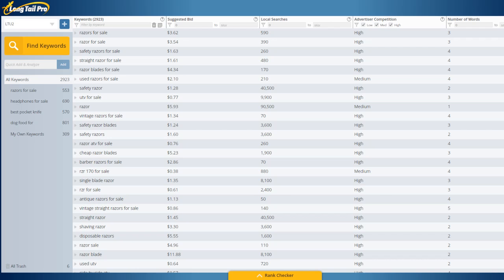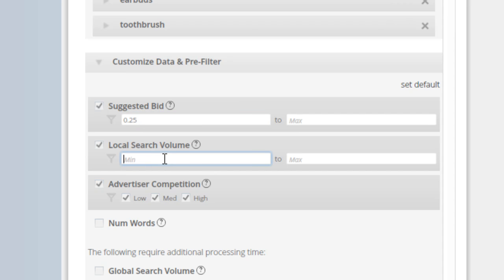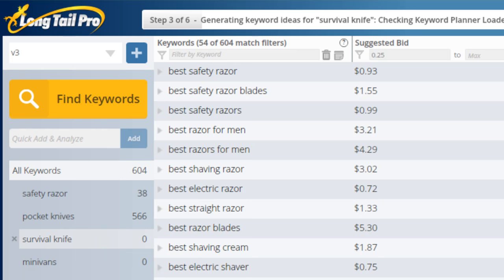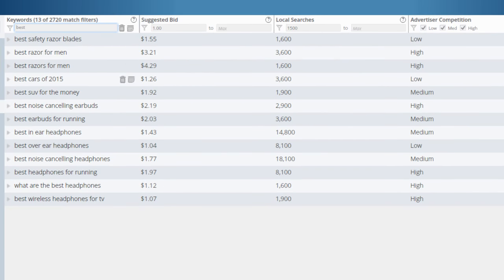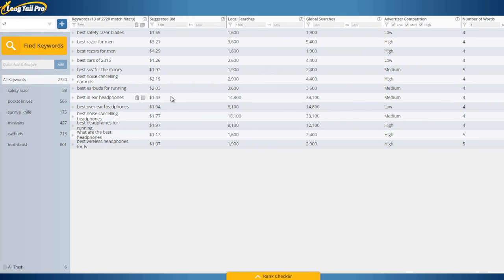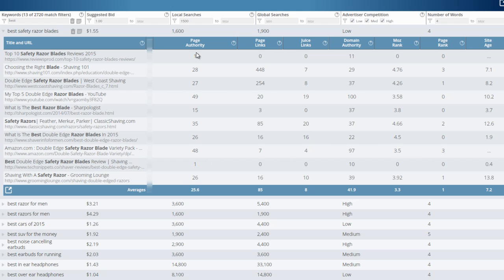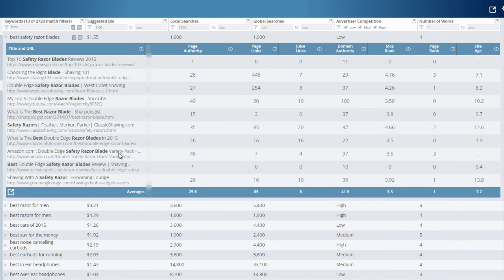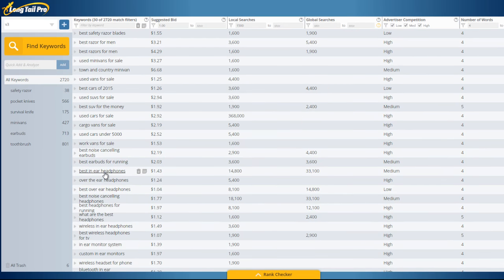Long Tail Pro V3 - Intro To Long Tail Pro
See Long Tail Pro In Action and Learn Why Your Keyword Research Will Never be the Same. Long Tail Pro helps you find low competition keywords and fresh keyword ideas so you can rank better in the search engines.